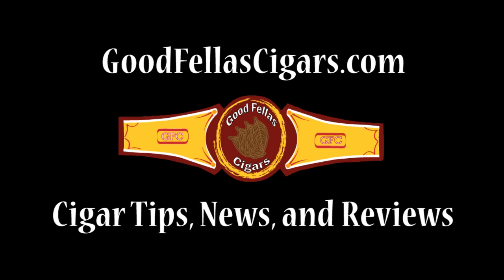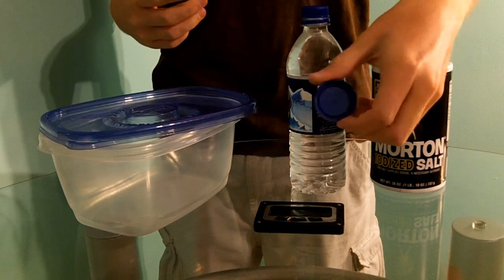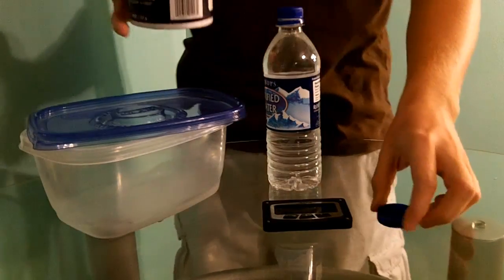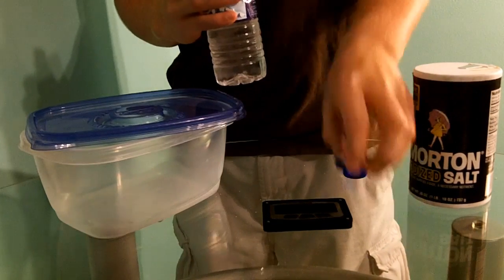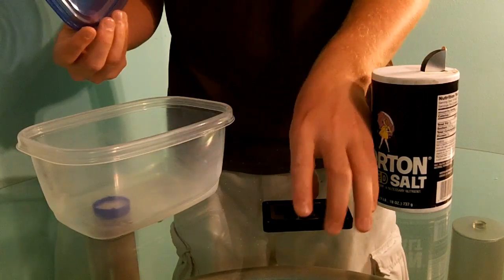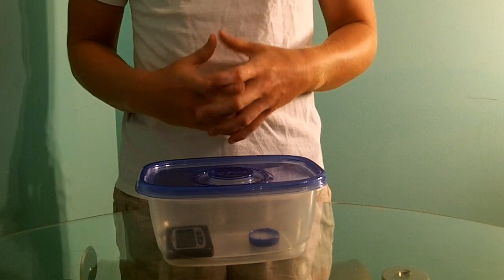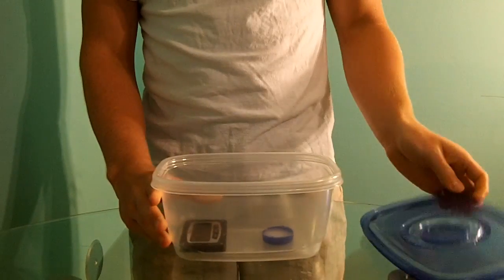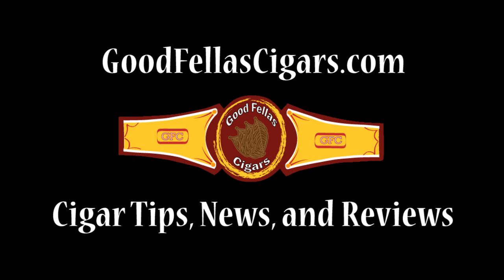Calibrating a Digital Hygrometer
This video is going to demonstrate how to properly calibrate a brand new digital hygrometer using the salt test.
the source for everything relating to cigar tips, news, and reivews
To BUY the Xikar hygrometer shown in this video go